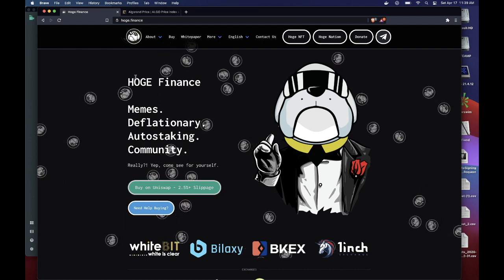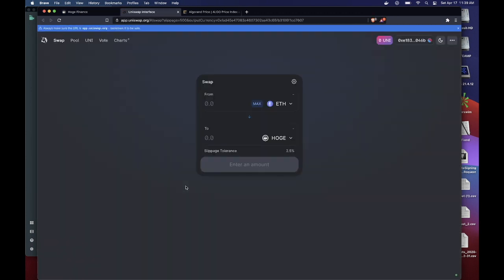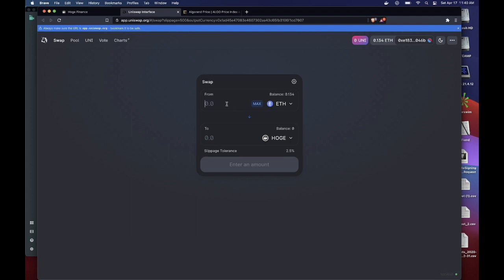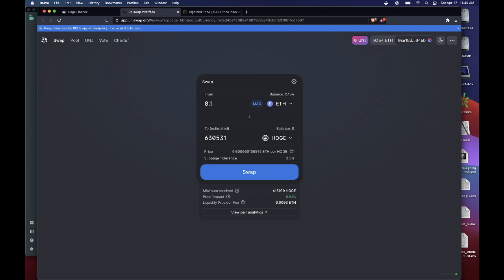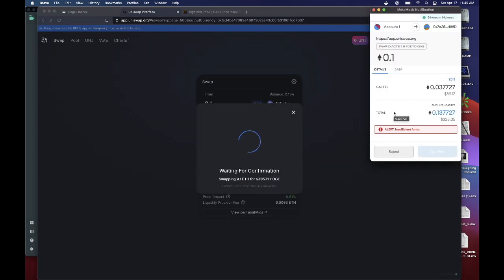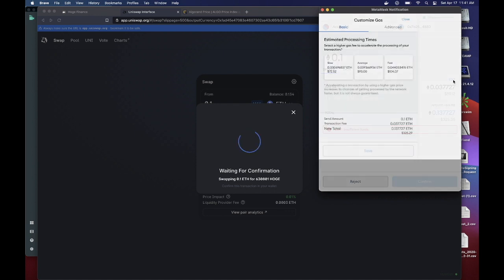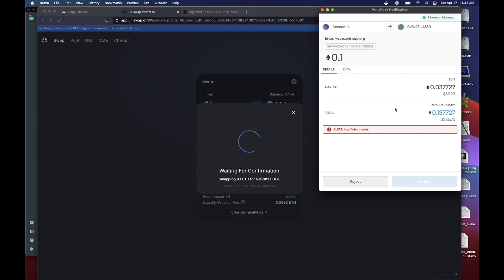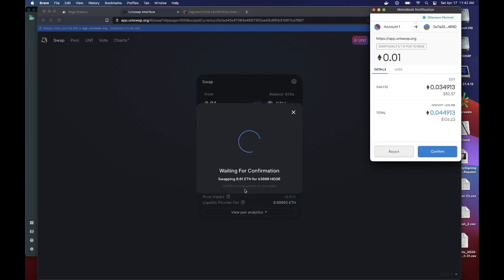Algorand vs Ethereum -- cost to transact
Would you pay $82 in processing fees to buy a $20 item or a $3 soda?  Probably not.  Yet this is the reality of the Ethereum network.  We examine this and remember why we are happy to be on Algornad with 0.001 Algo charge to transact (less then 1/5 a USD penny at the moment)

If you like this channel consider supporting by sending Algo here: IJ2M7B57M3ZEE4KDDR4WJSNZUYD4LSSA4BSWWG44MNCKI3OCRJERI3VGAU